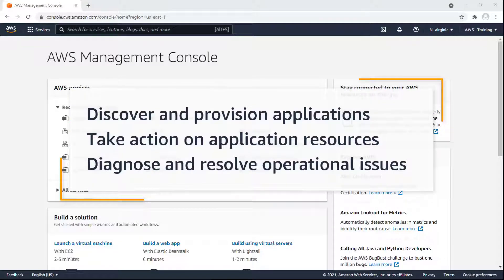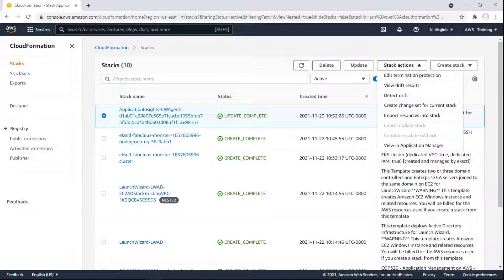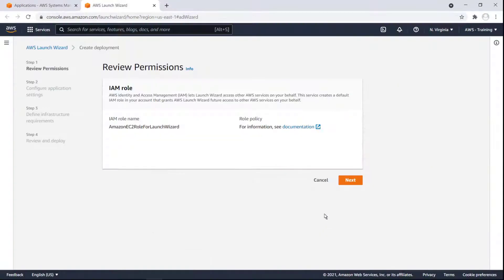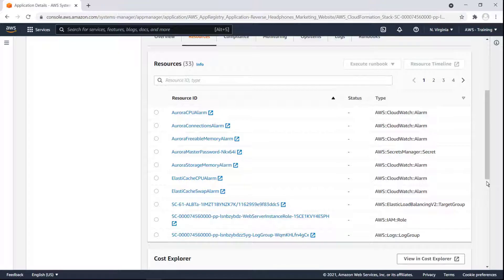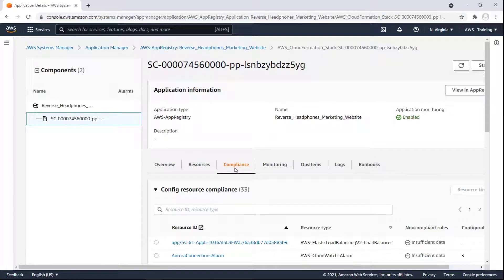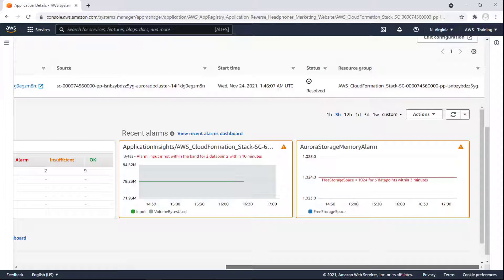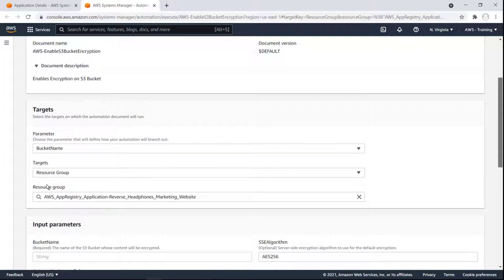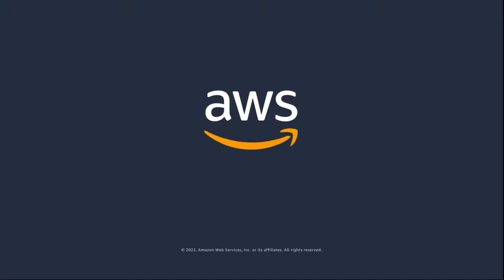Manage Application Portfolios with AWS Systems Manager Application Manager | Amazon Web Services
In this video, you'll see how you can manage your application portfolios with AWS Systems Manager Application Manager. With this feature, you can automatically discover applications, take action on application resources using runbooks, and quickly diagnose and resolve operational issues.